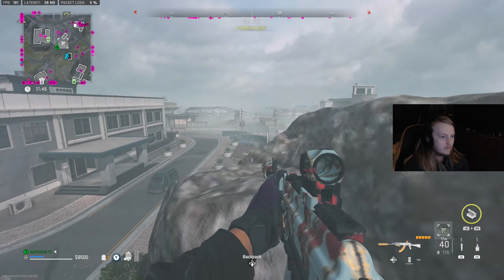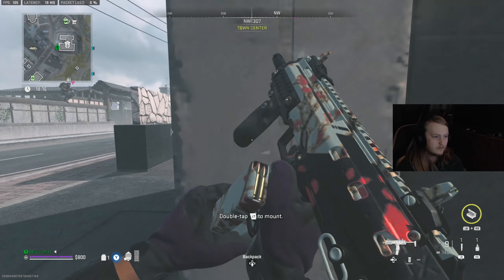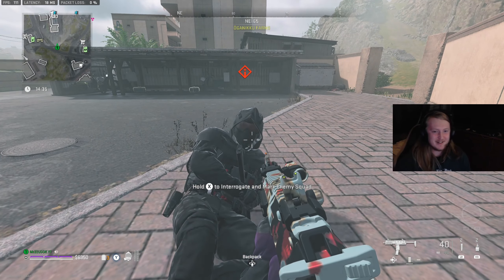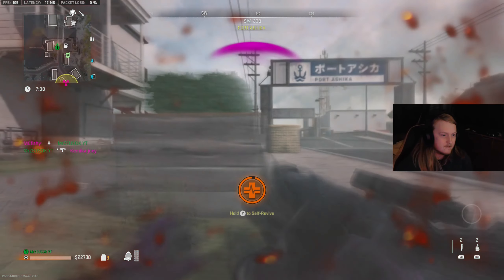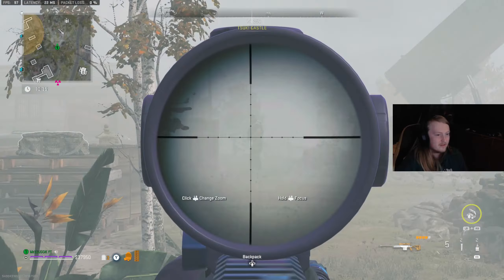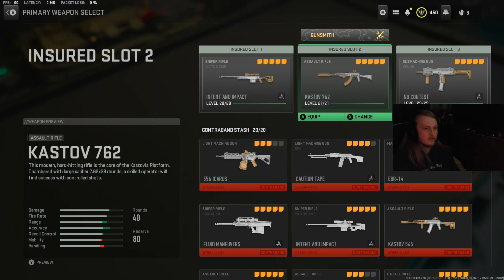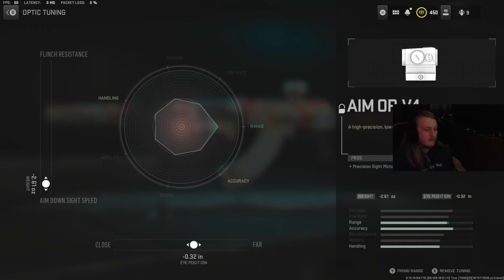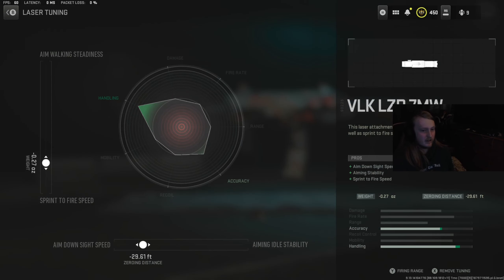MW2 DMZ BEST 3 GUNS TO USE RIGHT NOW SEASON 2 UPDATE! BEST GUNS AND SET UPS FOR DMZ! *NEW*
IGNORE TAGS...